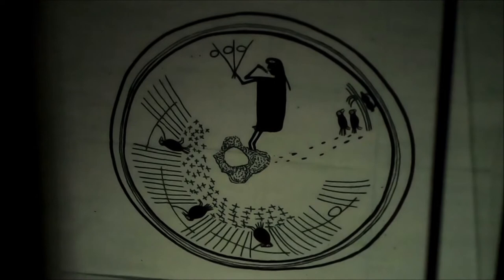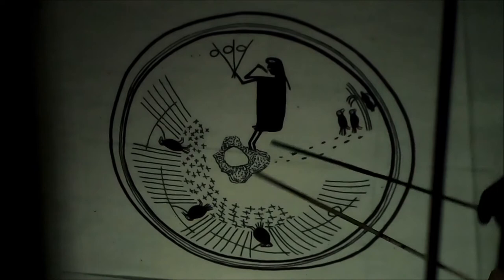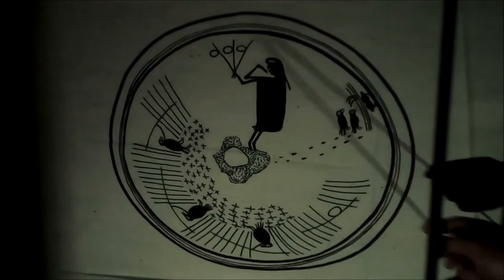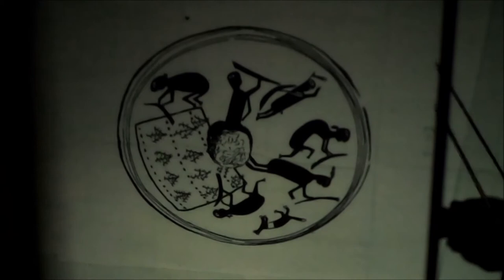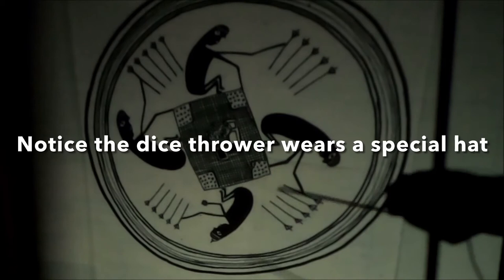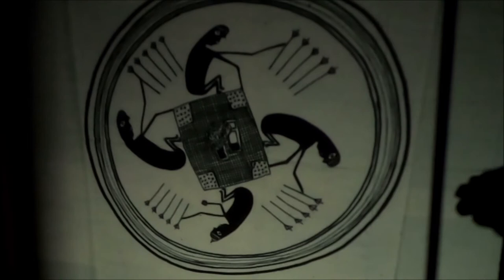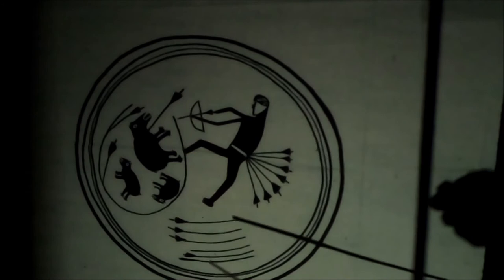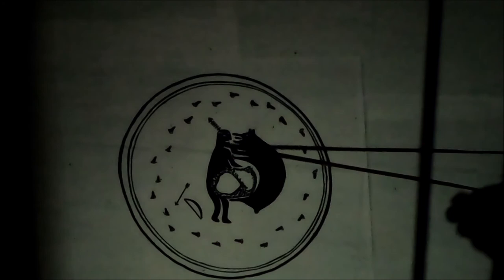Mimbres Life Ways. Prehistoric Pottery of the Southwest.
Mimbres Mythology Life Ways

If you would like a copy of the book "Mimbres Mythology Tales from the Painted Clay".  I still have some copies available.
James R. Cunkle